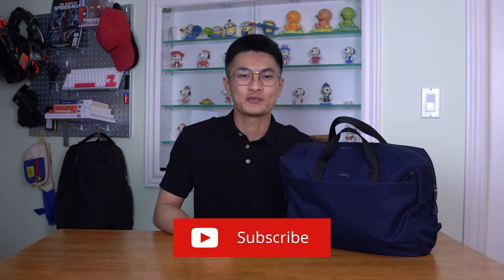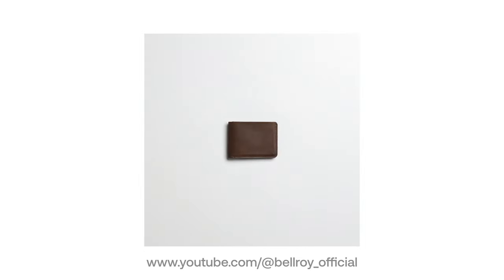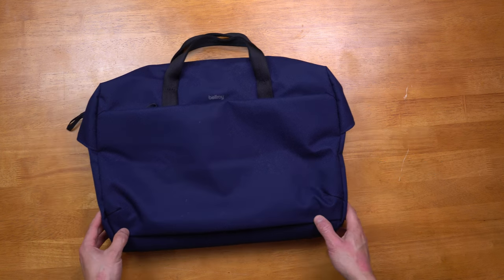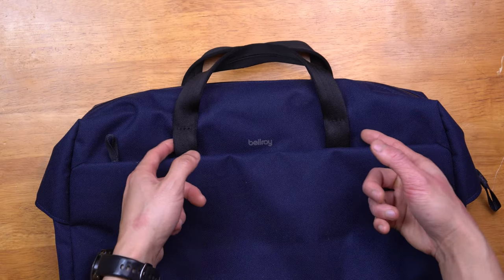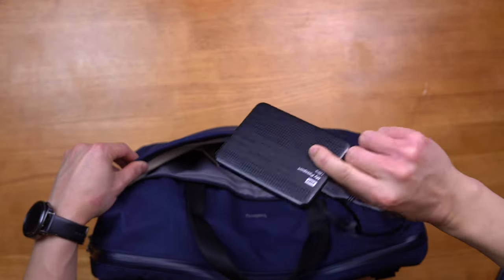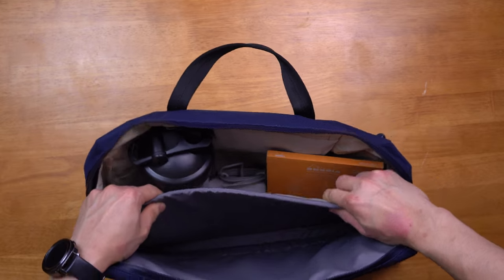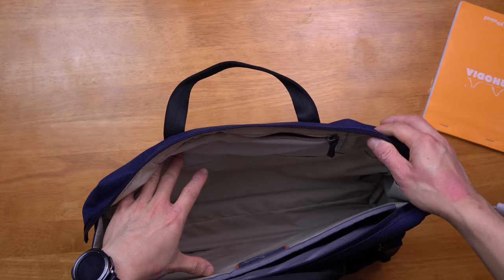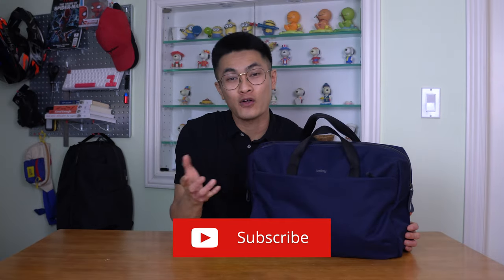Streamline your commute - Bellroy Tech Briefcase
The Bellroy Tech Briefcase is a sleek and modern bag designed to keep your work essentials organized and easily accessible while providing ample protection for your laptop and other tech devices.